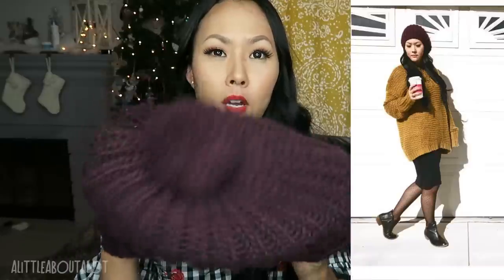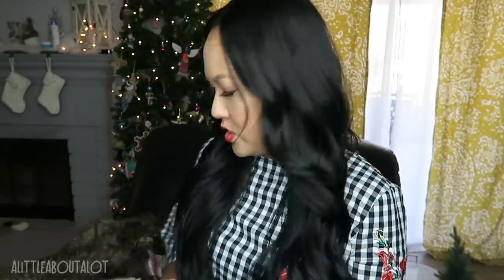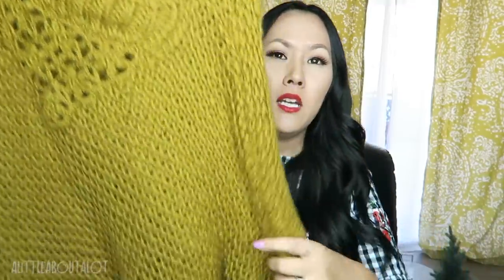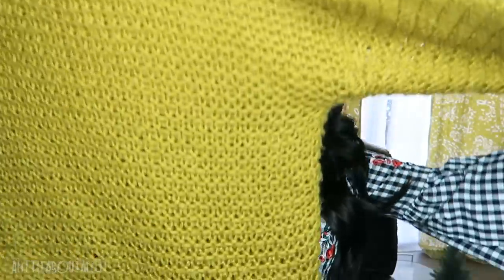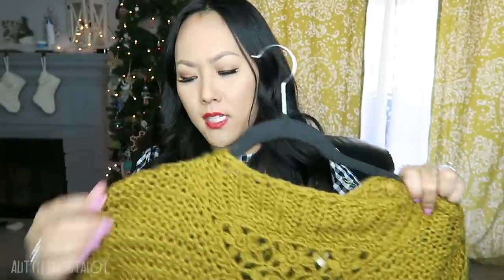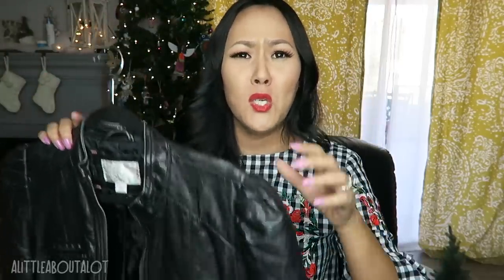Winter Fashion Favorites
Products Mentioned:
Teddy Bear Vests

Riding Boots

Short booties

Blanket Scarf

Frequently mentioned Products:
Erin Condren Planner and accessories:

use code "ALITTLEABOUTALOT20"

Equipment:
Canon T31
Canon GX7

I am a mom of four beautiful kids, 2 boys and 2 girls. I am married to my first love and best friend. I am by trade a designer, by passion a Pastor's wife and by love a mommy. Remember that there is no one in the world like you. You are a gift to the rest of us! xoxo Jeannie korean makeup